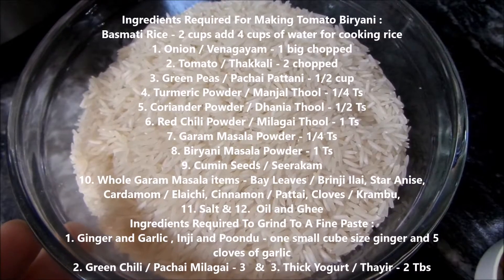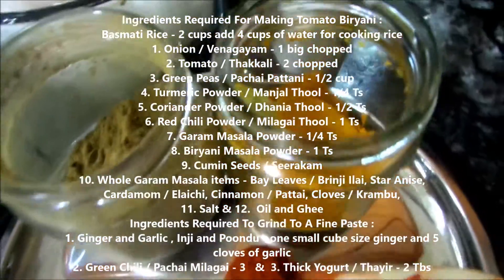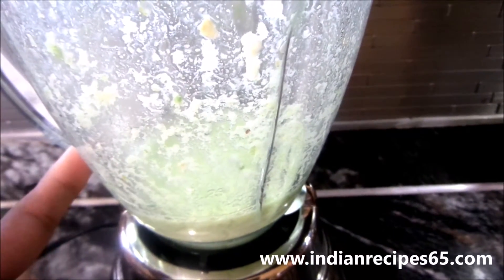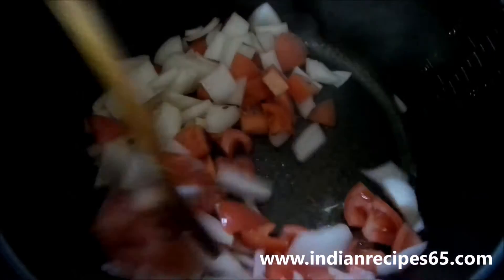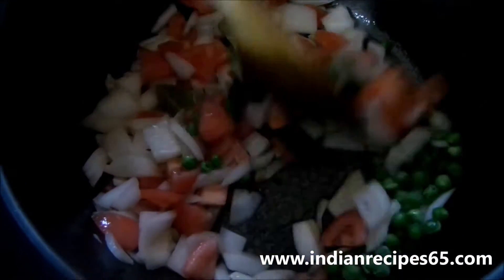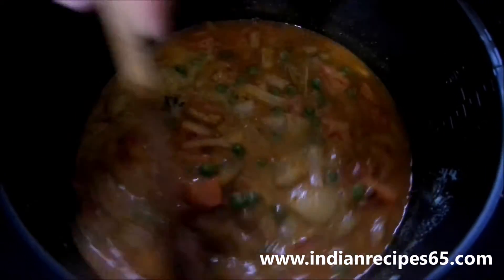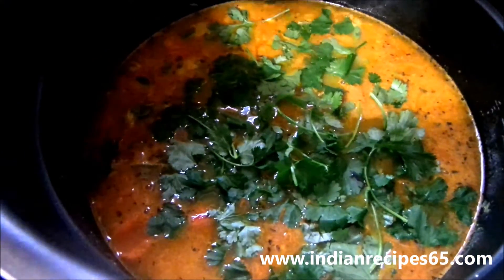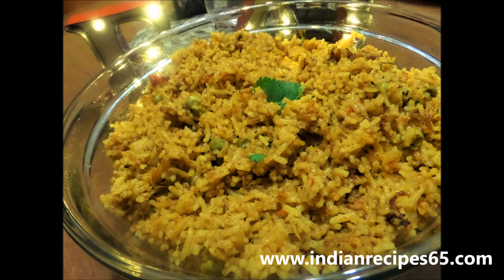Tomato Biryani Recipe | Thakkali Biryani Recipe